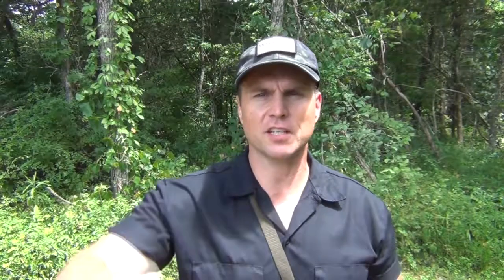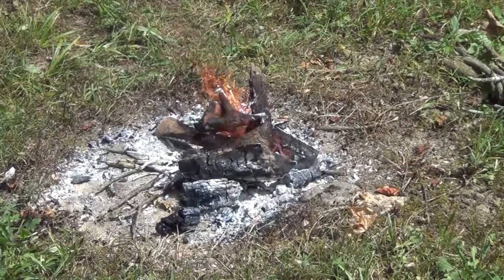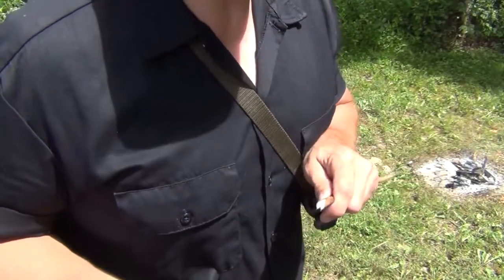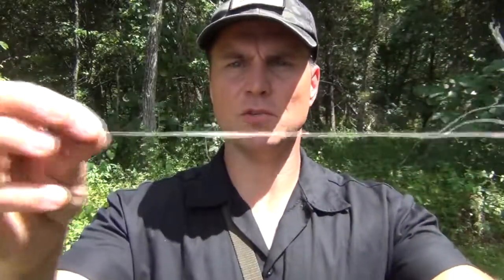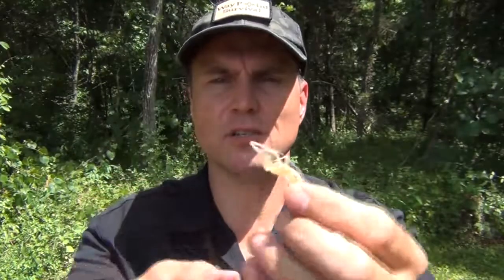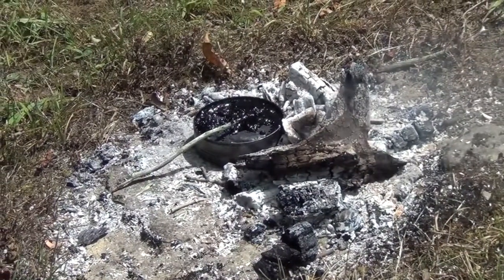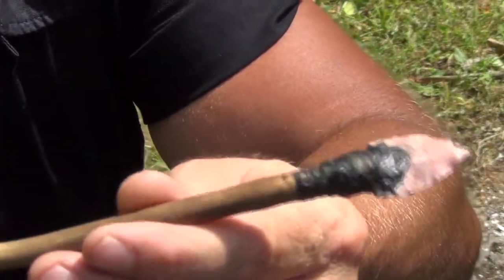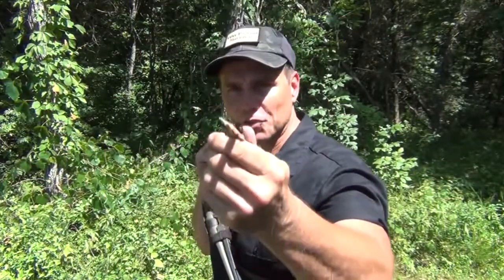How To Attach A Primitive Arrowhead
This video shows how to attach a flint arrow head to a hand made shaft.  The same principles can be applied to making other flint tools.  Be aware that flint is not available in all countries or areas.

This video was published by the "WayPoint Survival" channel in July 2018.  All credit for this video goes to him.